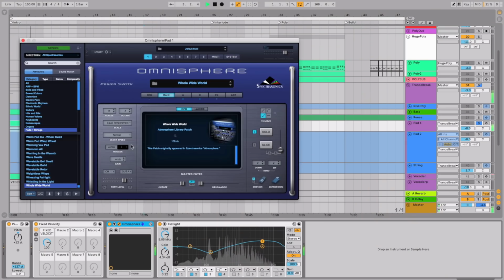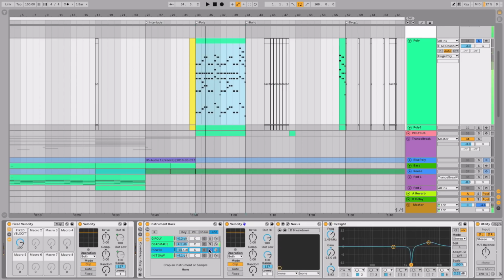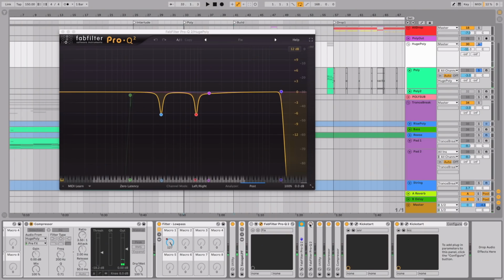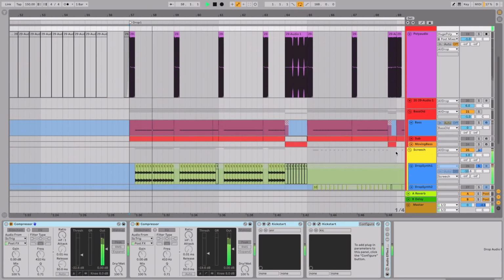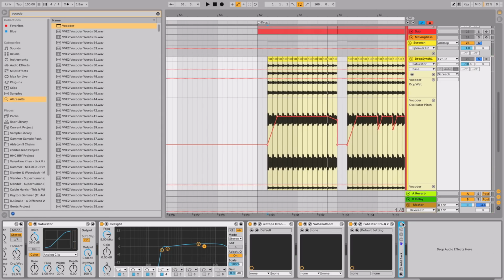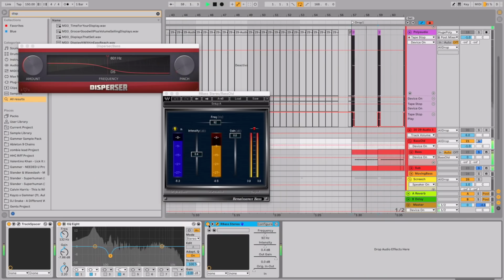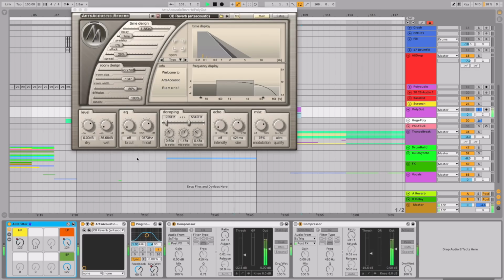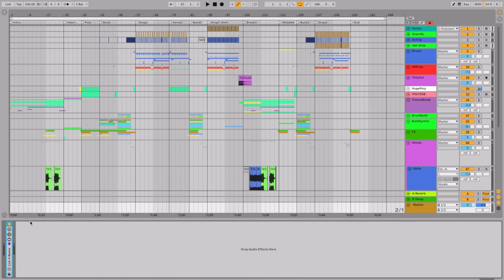Gammer Breaks Down Out With The Old at ADE 2018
Monstercat wonderboy Gammer is back to show us how he created his epic club track, ‘Out With The Old’

Filmed and edited by Stanley L.